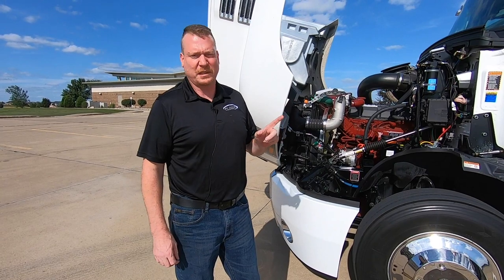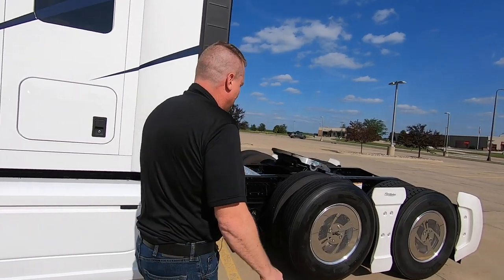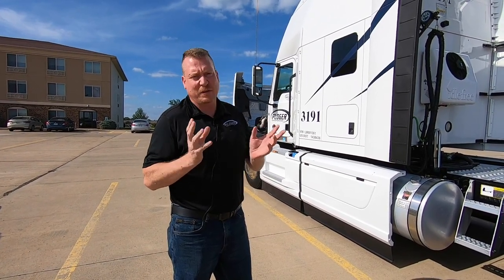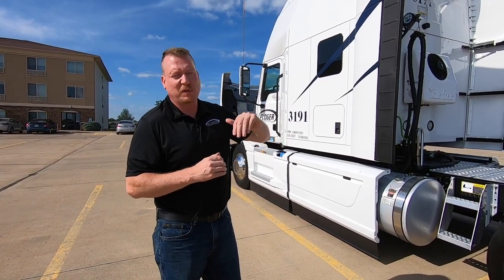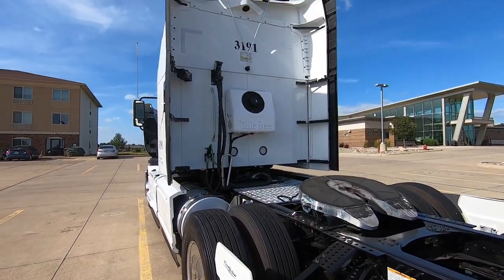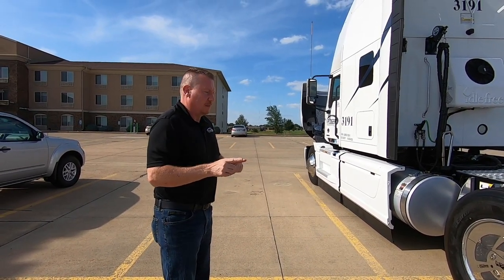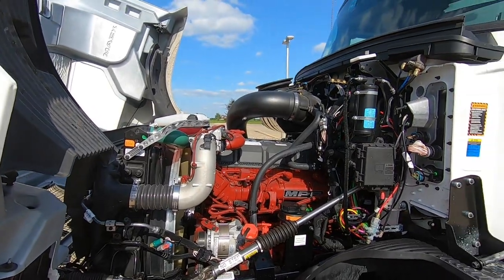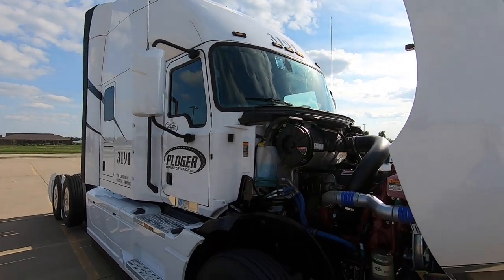Ploger Transportation's Mack Anthem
Joel Morrow, senior driver and head of research & development at Ploger Transportation, provides a tour of his Mack Anthem adaptive loading 6x2 equipped with Flow Below aero products and an Idle Free eAPU to keep the cab cool. We caught up with Joel at Link Suspension's recent Cabmate ROI event in Sioux Center, Iowa.